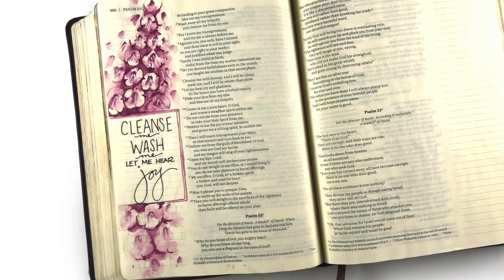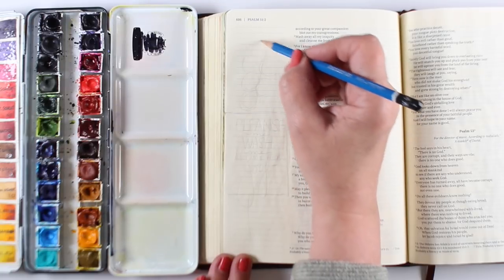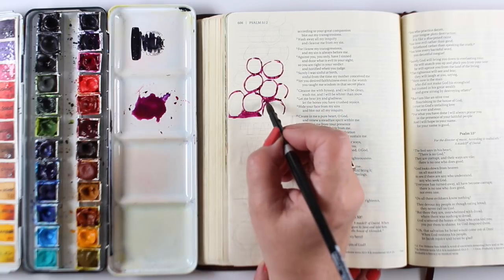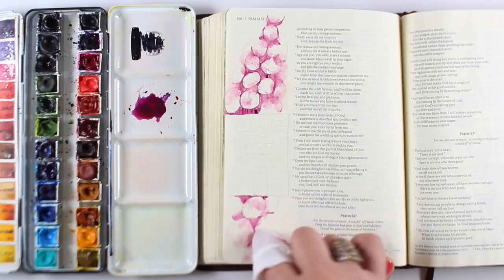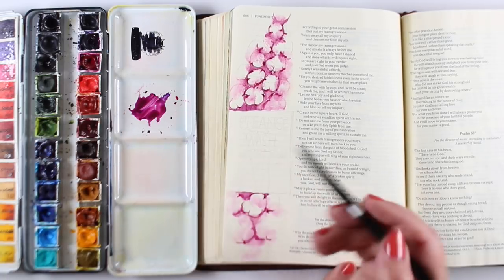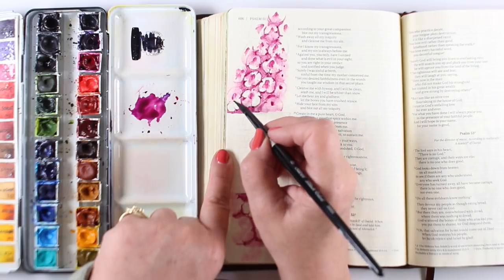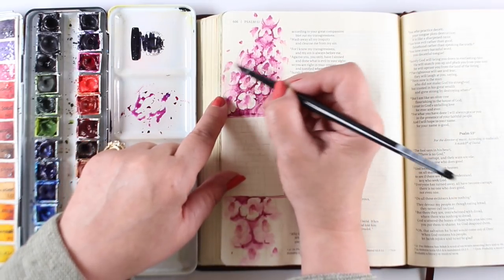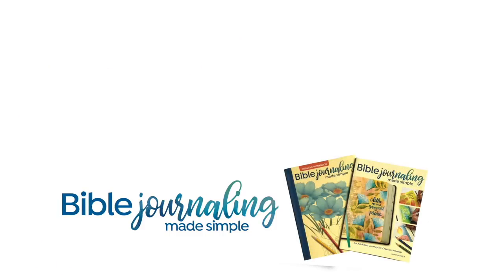Bible Journaling Psalm 51: Watercolor Hyssop Flowers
As we enter the Lenten season. I recommend a study on hyssop. There's several mentions of the plant - old and new testaments!

SCRIPTURE:
Cleanse me with hyssop, and I will be clean;
wash me, and I will be whiter than snow.
Let me hear joy and gladness;
let the bones you have crushed rejoice.
Psalm 51:7-8